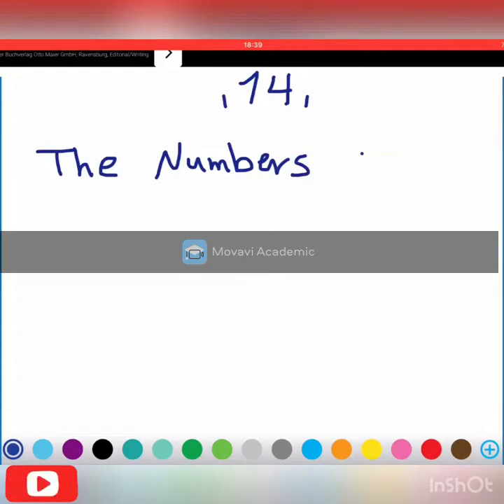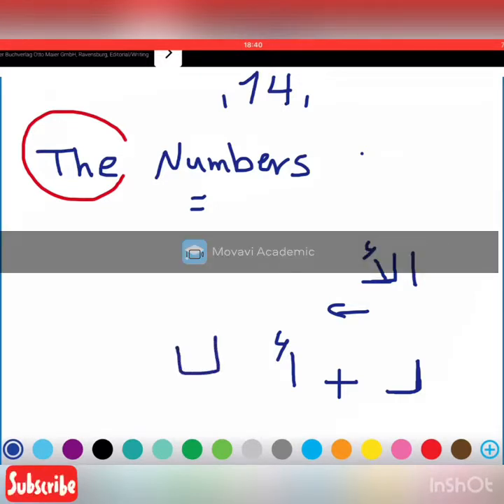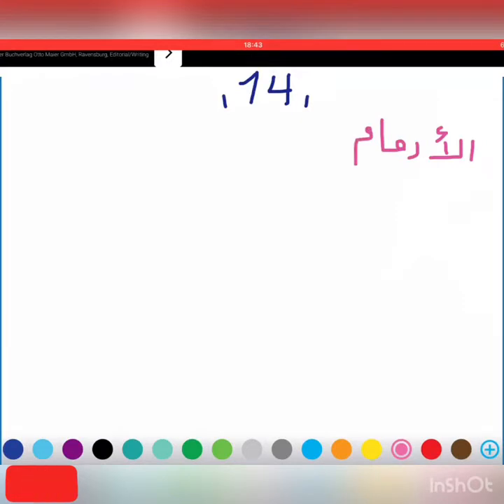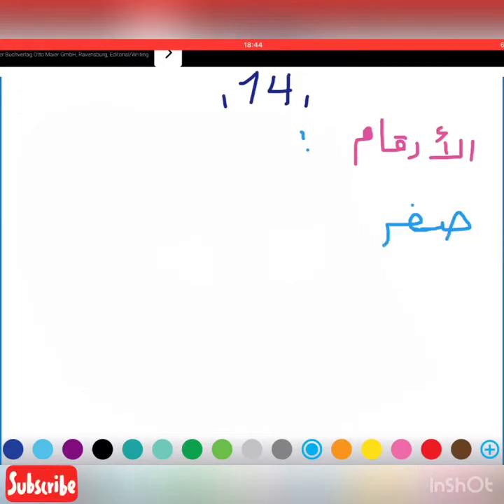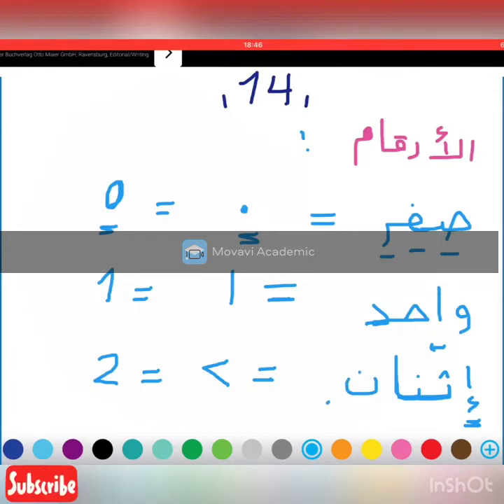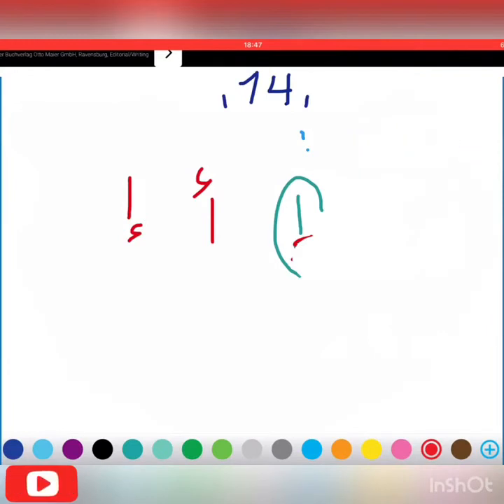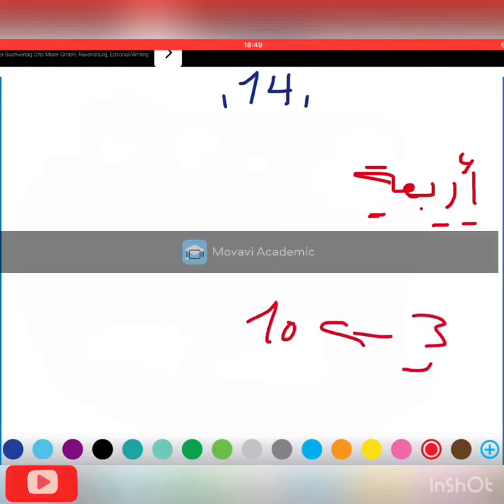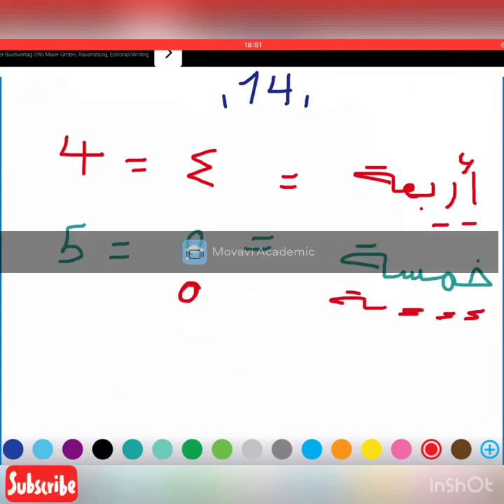Master Arabic Numbers Quickly with Expert Tips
In this video, you'll learn how to master Arabic numbers quickly with expert tips and tricks. Whether you're a beginner or just need a refresher, this video will help you confidently use Arabic numbers in no time!